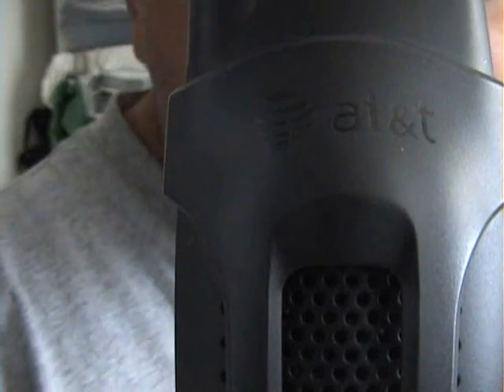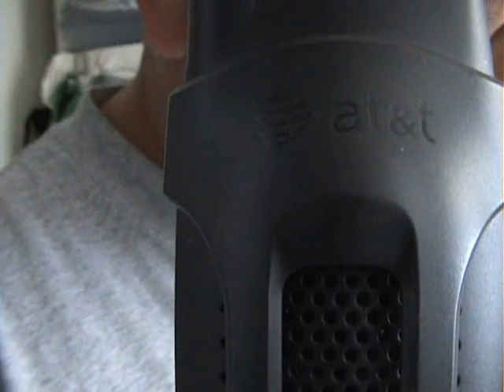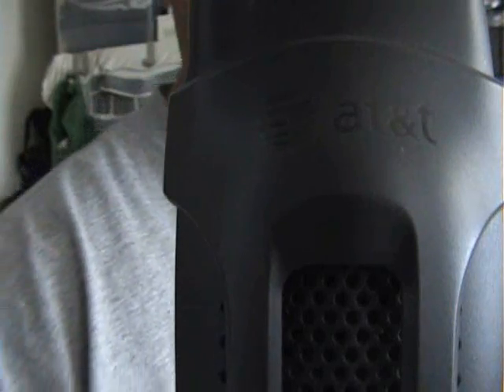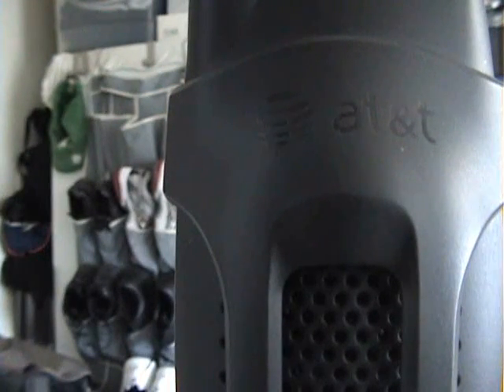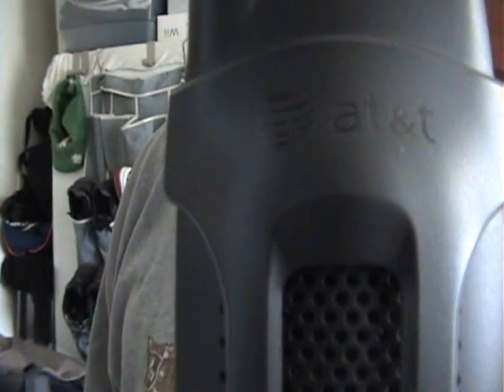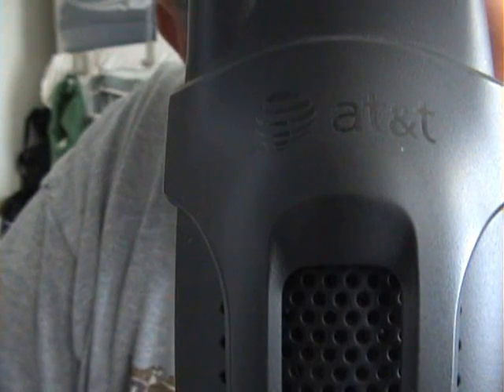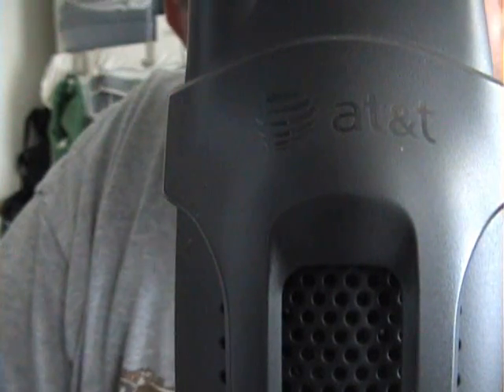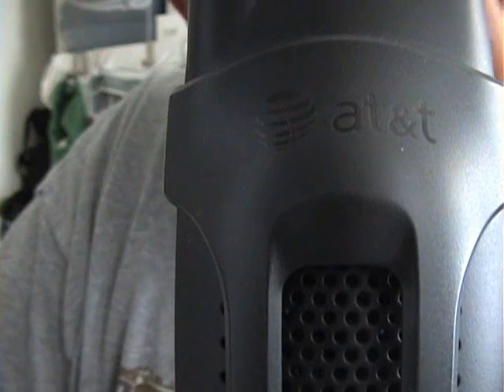credit card part 1.wmv